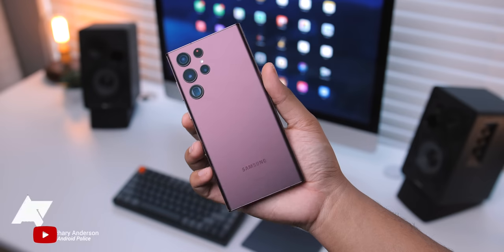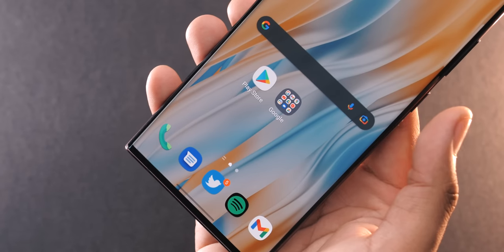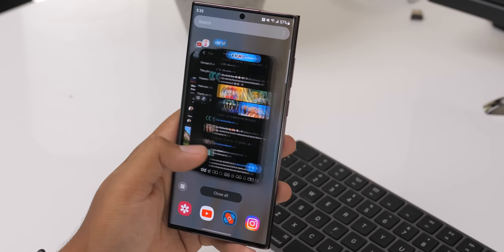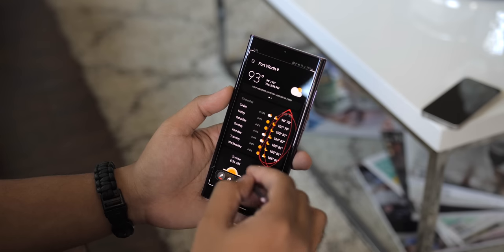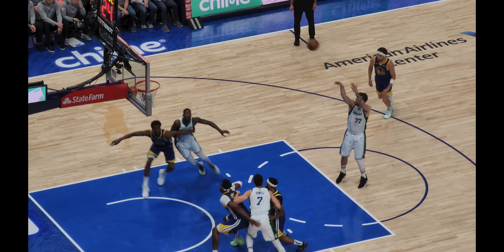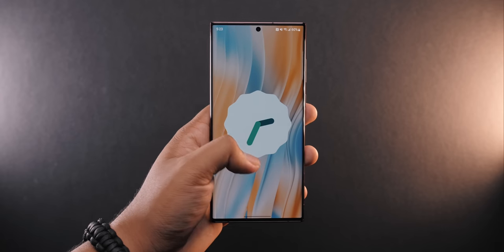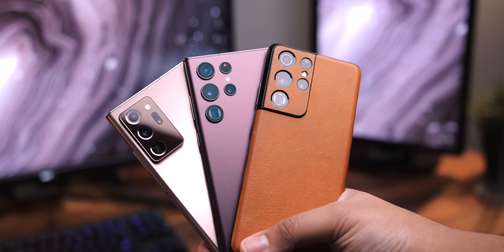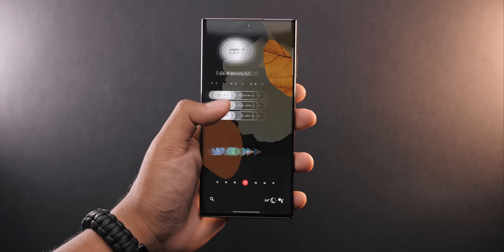Galaxy S22 Ultra long-term review: 5 months later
This is the Samsung Galaxy S22 Ultra long-term review: 5 months later. The S22 Ultra has had some to relax from the hype earlier this year and Samsung has found a new lane for its S line of phones. Here are Zach's thoughts on the S22 Ultra nearly half a year later!